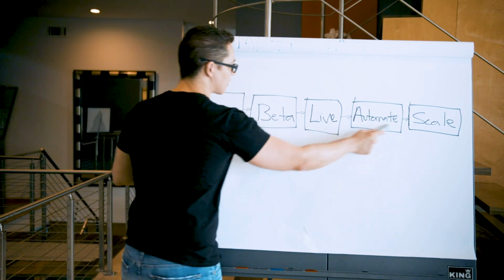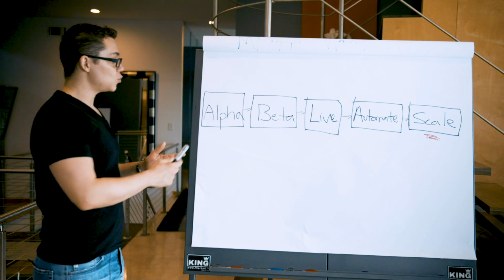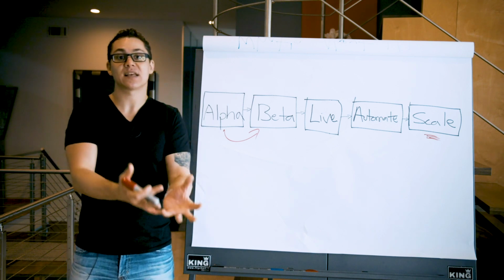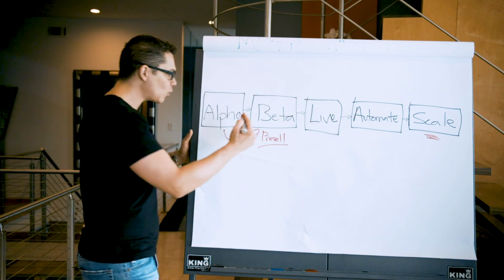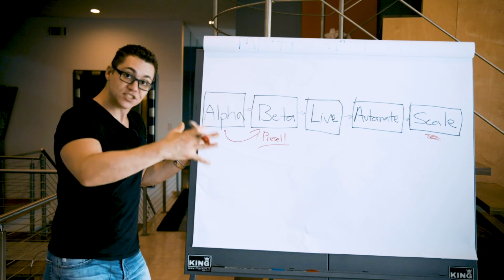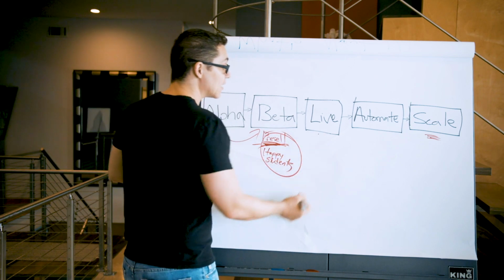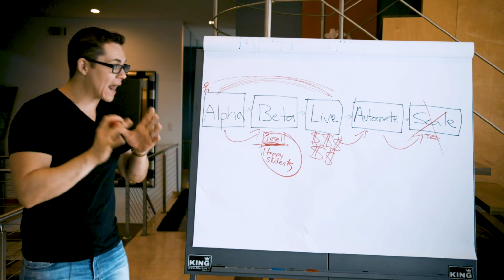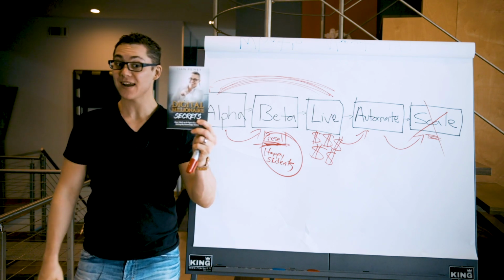How To Create An Online Course THAT SELLS (From an 8 Figure Course Creator) | Dan Henry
-𝐃𝐚𝐧 𝐇𝐞𝐧𝐫𝐲
𝑊𝑆𝐽 & 𝑈𝑆𝐴 𝑇𝑜𝑑𝑎𝑦 𝐵𝑒𝑠𝑡𝑠𝑒𝑙𝑙𝑖𝑛𝑔 𝐴𝑢𝑡ℎ𝑜𝑟
𝐹𝑜𝑢𝑛𝑑𝑒𝑟 @ 𝐺𝑒𝑡𝑐𝑙𝑖𝑒𝑛𝑡𝑠.𝑐𝑜𝑚